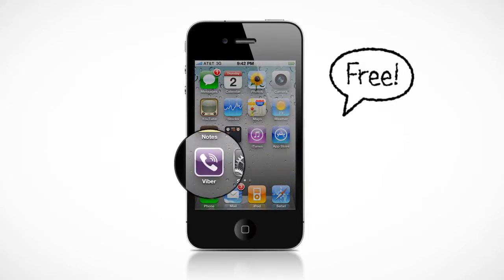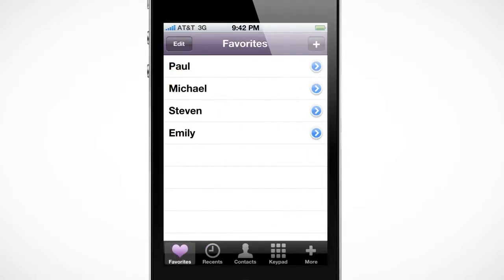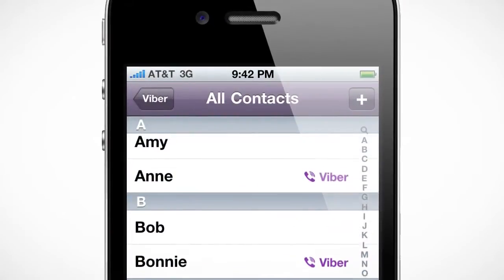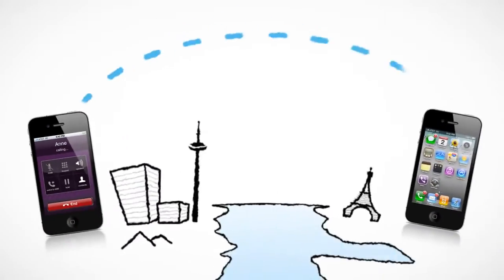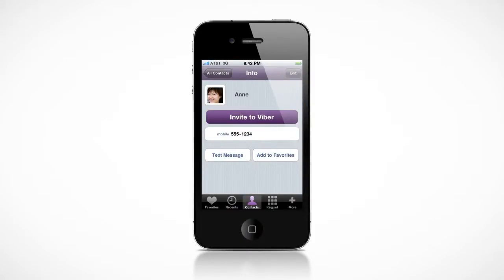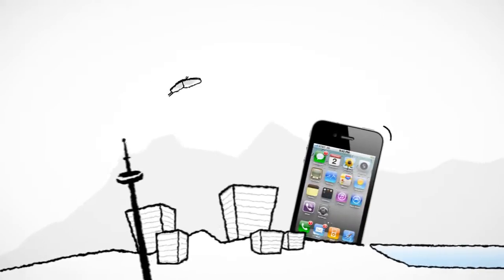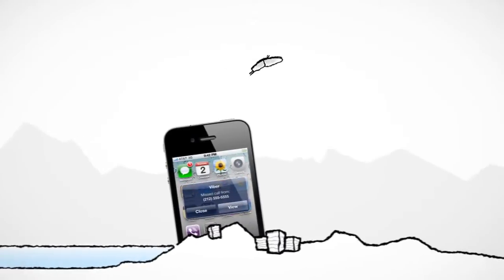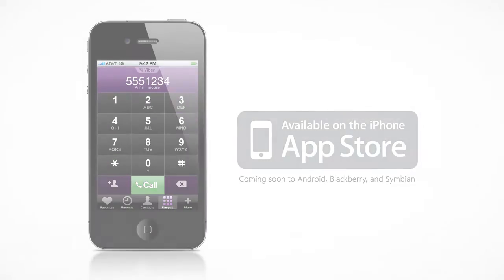Viber - Free calls from your iPhone